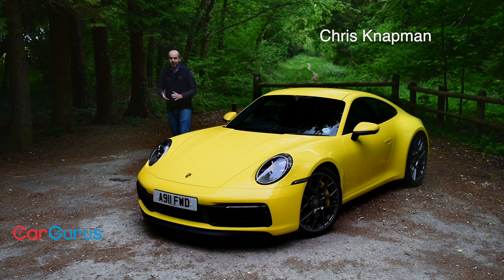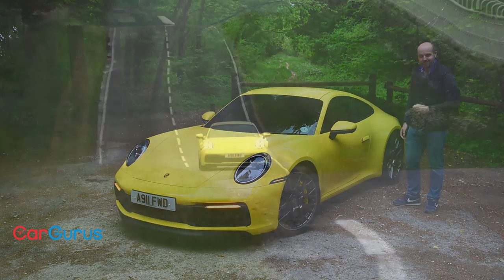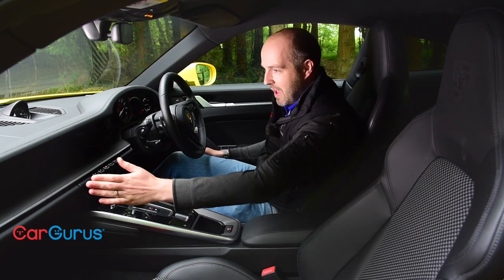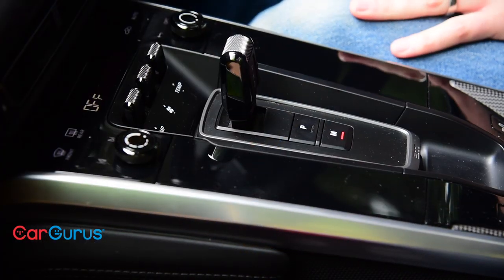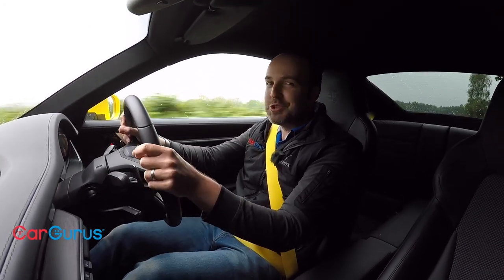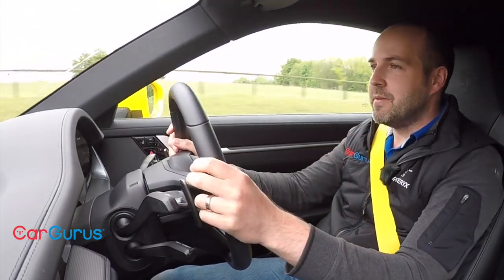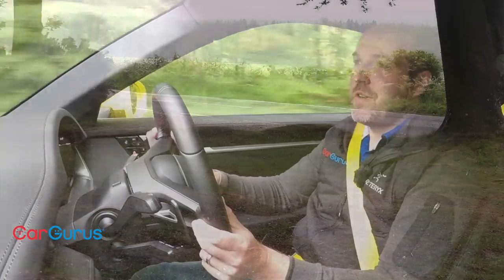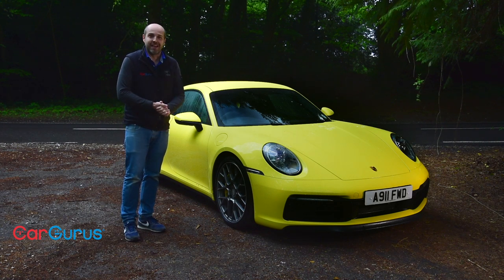Porsche 911 (992): Still the world's greatest sports car?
Chris Knapman gets behind the wheel of the latest Porsche 911, the 992, to see how it if it lives up to very high expectations. See what it looks like when this four-wheel-drive Carrera 4S model accelerates from 0-62mph in around 3 seconds!